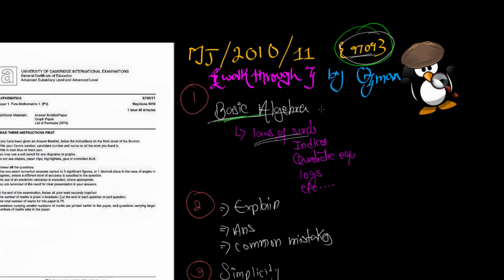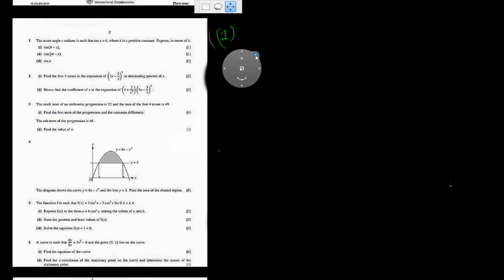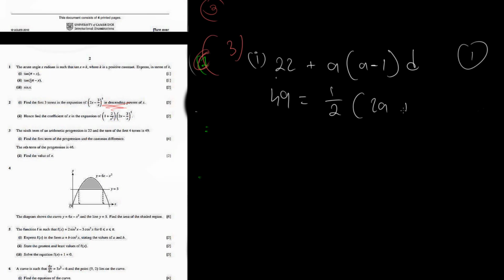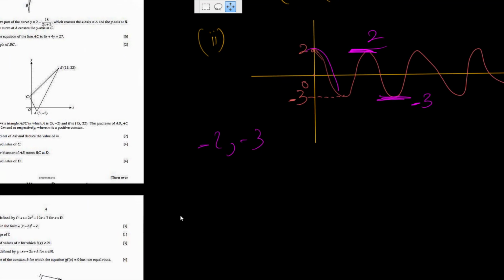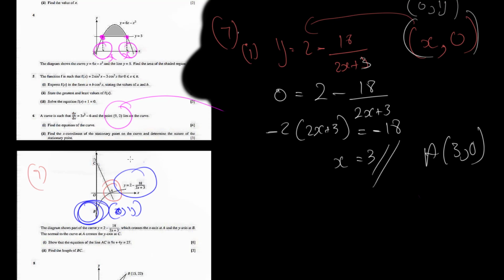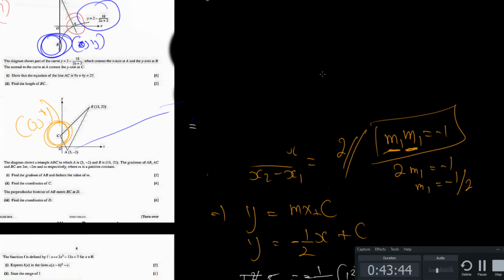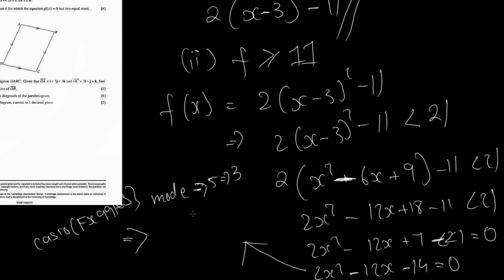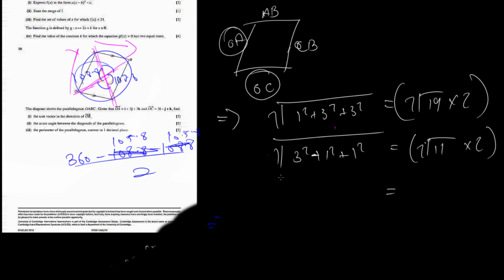CIE 9709 Math (P1) may/June (11) solved past paper A-level math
i don't know anyone who has done a walk through of entire past papers for any subjects so this is in a way new for me. This vid is a walk through  of may/June P1 variant 11.

Because it's a past paper it usually takes more than an hour to solve in real time hence most of the vid is unedited and raw.